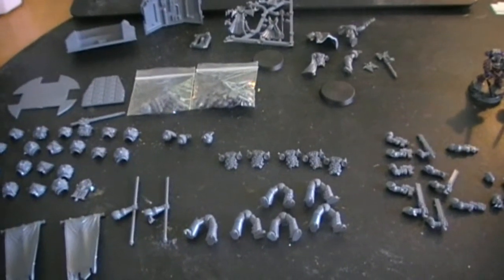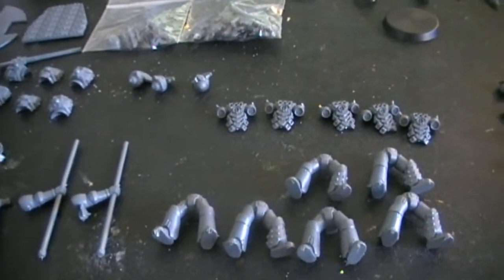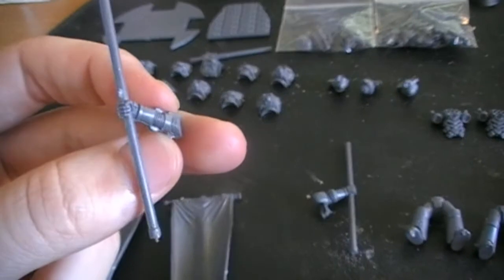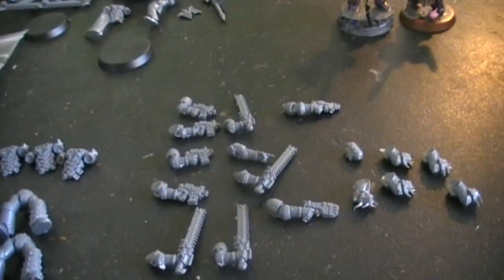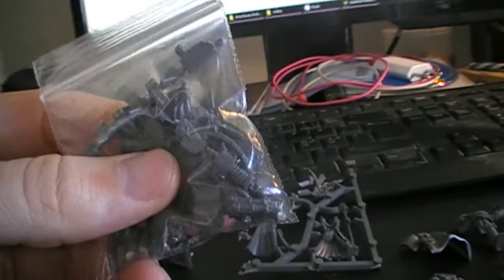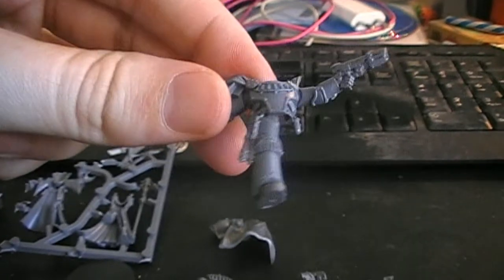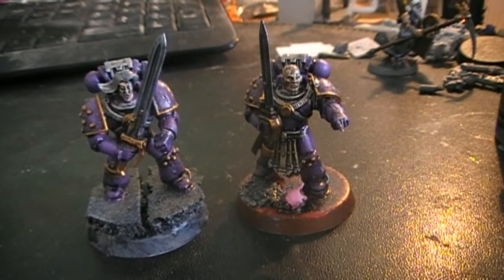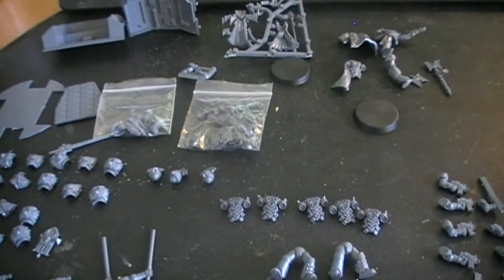"Horus Heresy Word Bearers & Emperor's Children!" (Midway Update! 2016-09-30)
I interrupt this Friday afternoon just to check up on some new model-parts. Tomorrow I hope to upload a new episode.

1) Better luck tomorrow
2) When the Rain Falls
3) The Chase
4) Run for your life
From:  Music4YourVids.co.uk